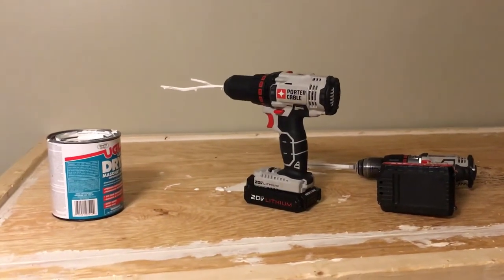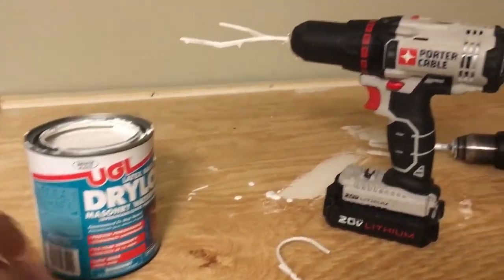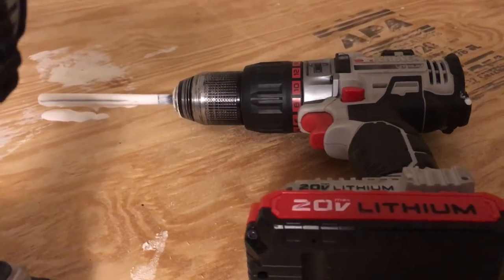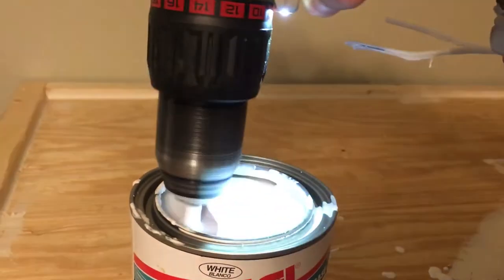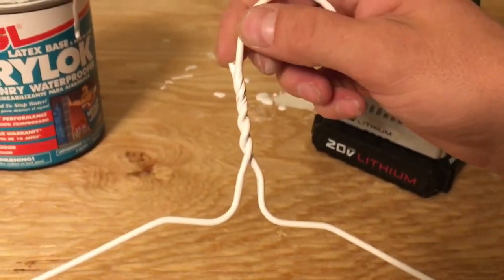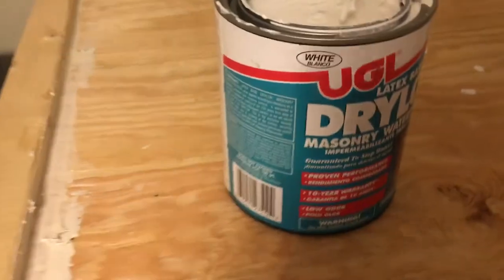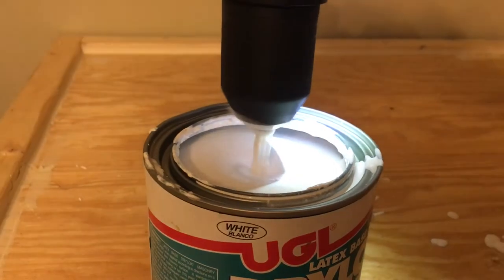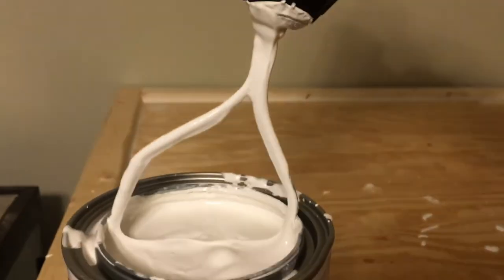Free homemade paint mixer